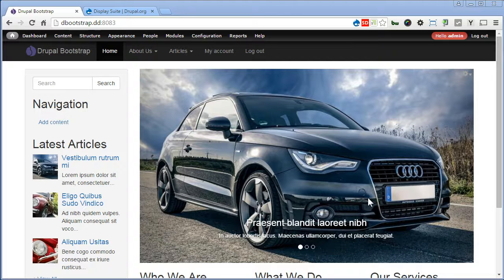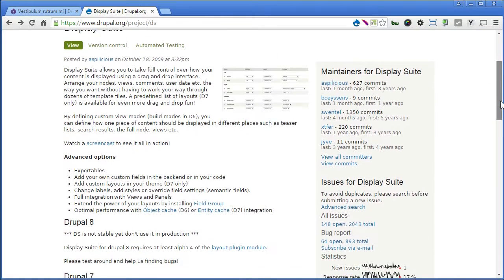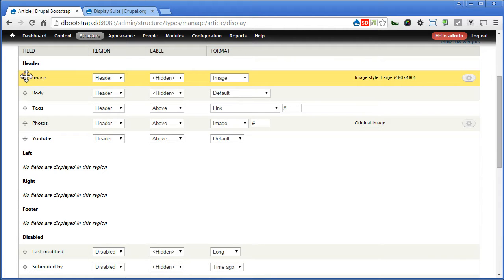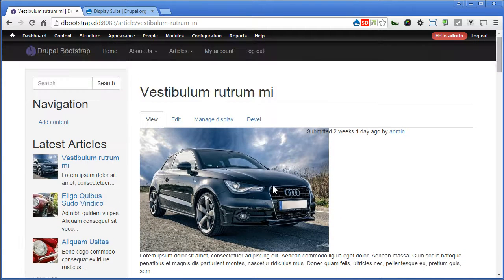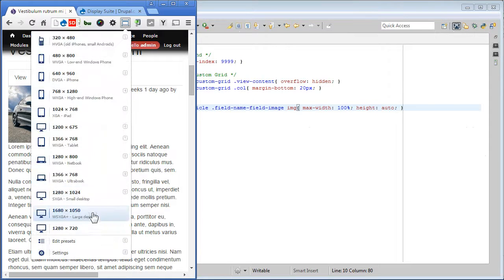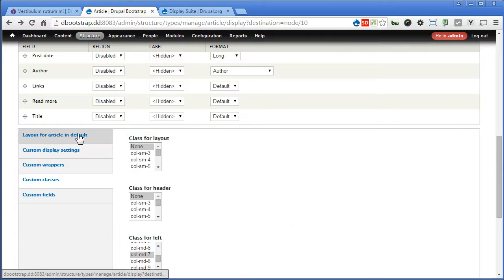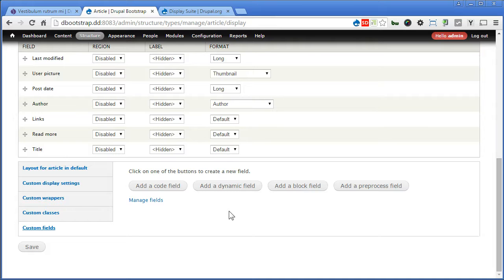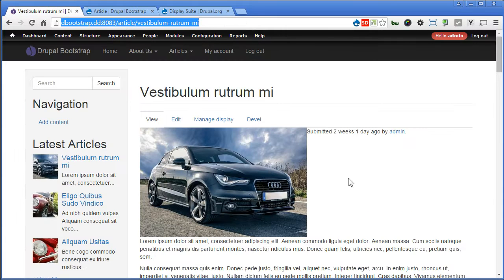Drupal Bootstrap - 22 - Configuring Layout Display with Display Suite Module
In this tutorial, we will learn how to use Display Suite module to theme our node page. Display Suite is one of the nice module for creating responsive layout for your responsive website.

To learn more about this module, you can check it out the Display Suite module series in the following tutorial: